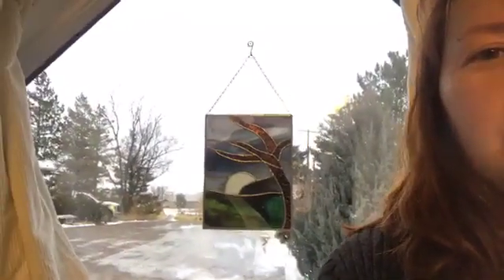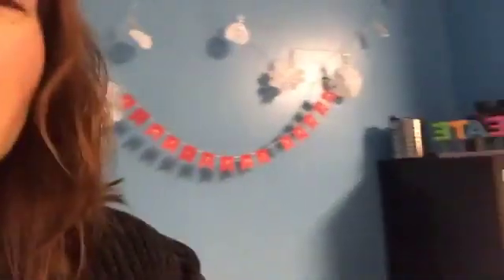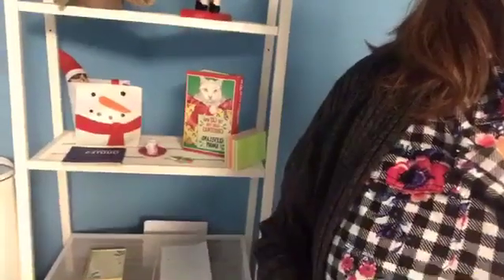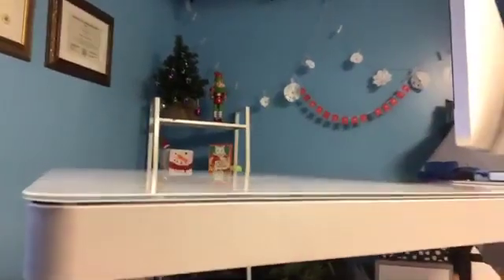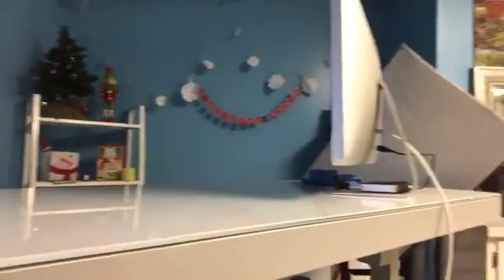Behind the scenes in the office